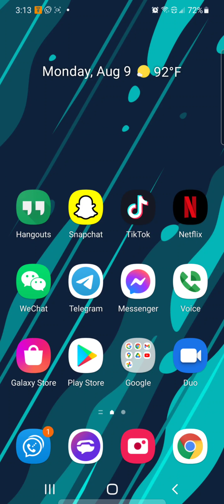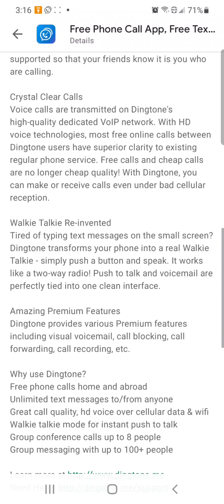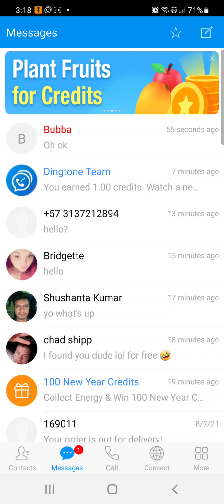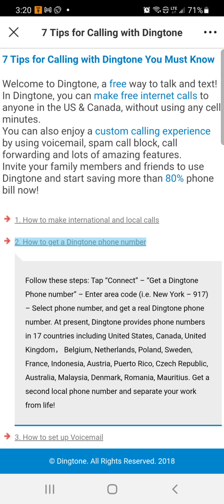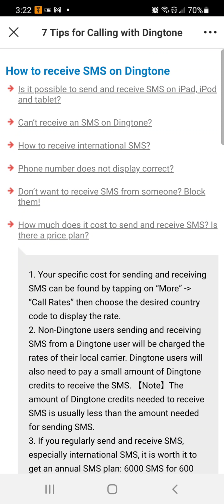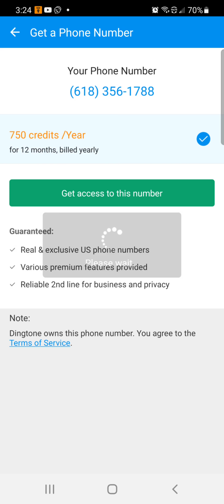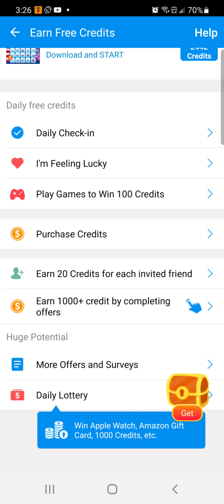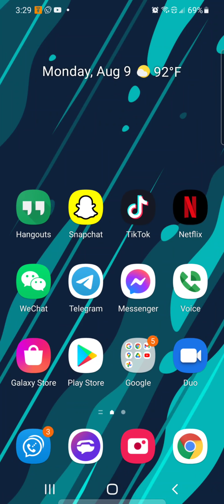Free Phone Calls and Texts and Sms- How To Use and Overview 2021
First and foremost. Dingtone is seeing this the same time your seeing it. This is a overview video on how to use the app dingtone. it is a free application but does offer subscription plans if the version isn't enough for you the user to use it as is. You can use the app over WiFi or cellular data. You can download this app now on the Google Play Store and Apple app store.

Best Free Calls & Texts App for Everyone- Dingtone.

The company currently serves more than 100 million users worldwide.